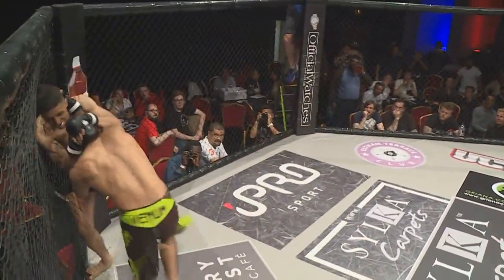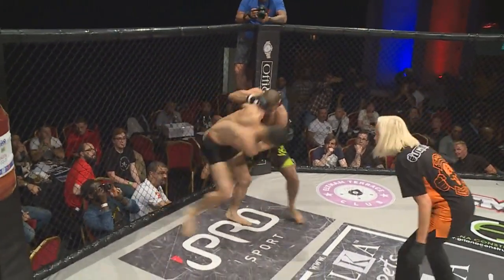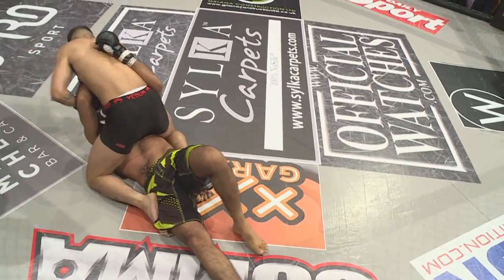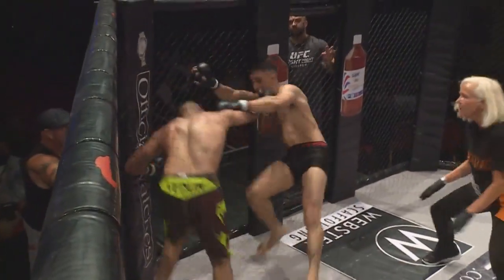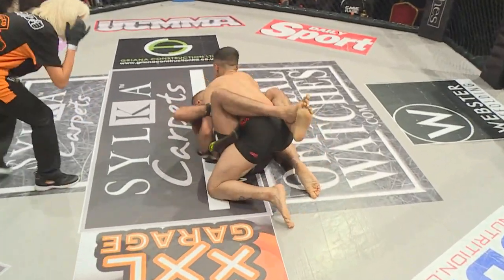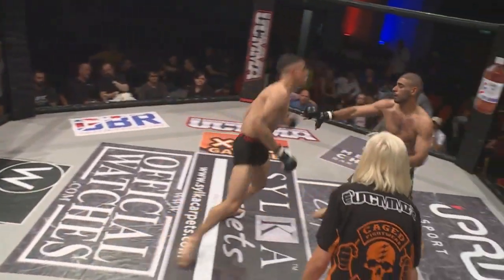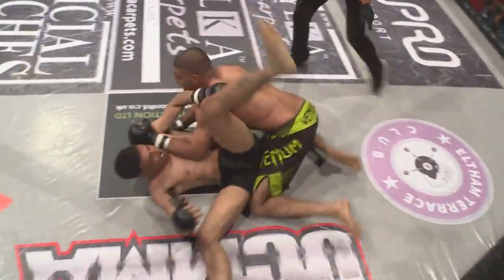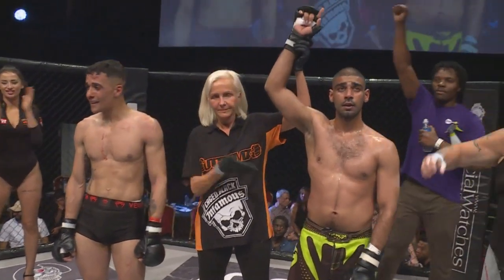MMA - James -V- Haydar - UCMMA